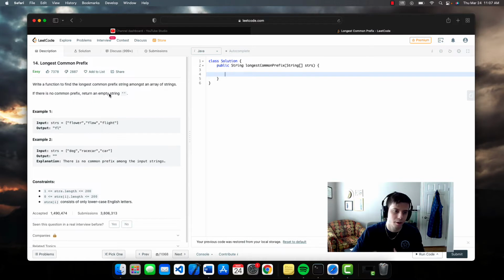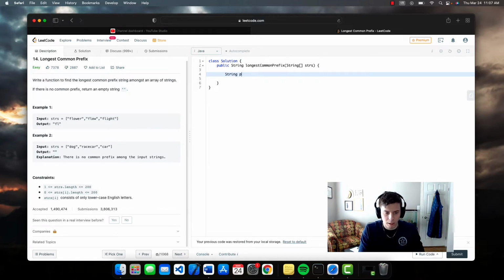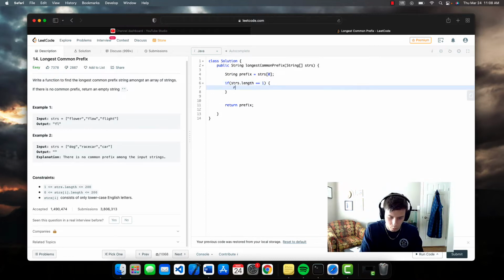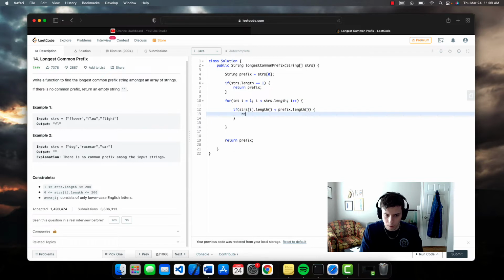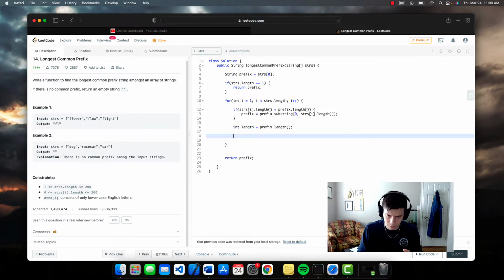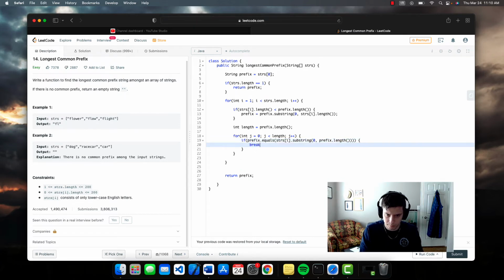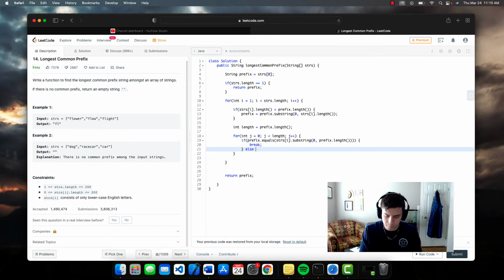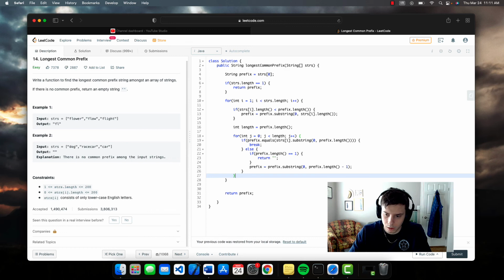Longest Common Prefix (LeetCode problem 14)